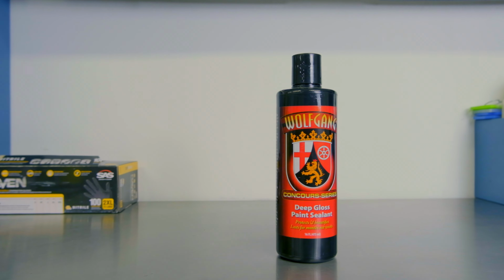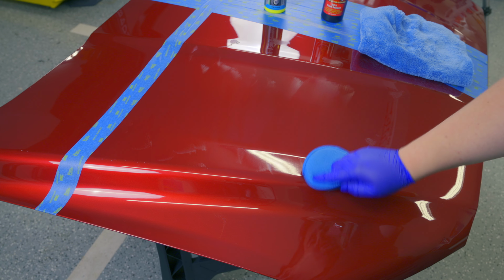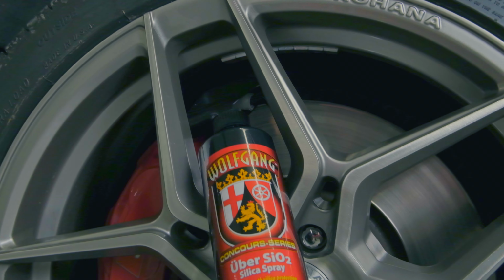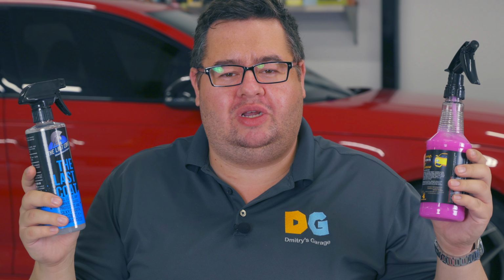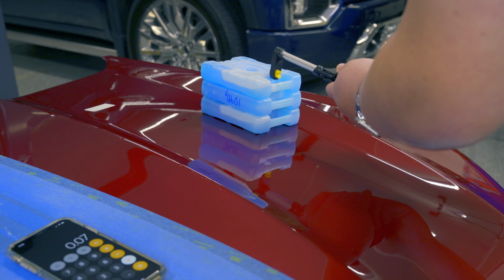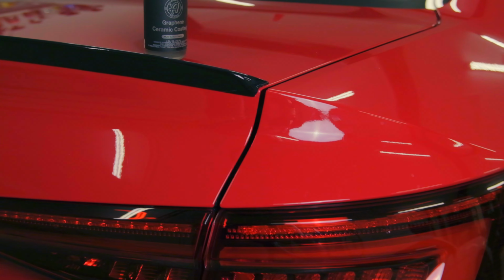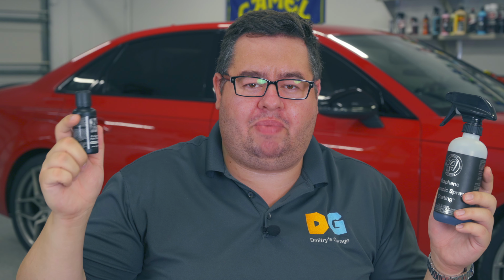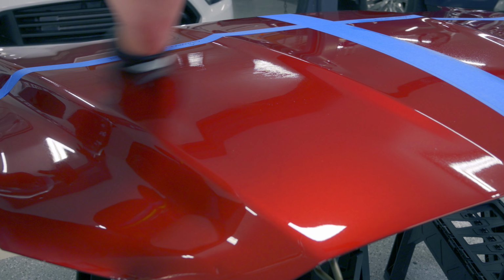Best Waxes of 2022: Wolfgang, Adam's, Meguiar's, The Last Coat, Xtreme Solutions, Blackfire, etc...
These are my favorite coatings, sealants, and waxes for the summer of 2022. Like many of you I’m gearing up for the summer. New projects, car shows, meets and of course getting your ride perfectly detailed. As usual you can see all of my wax tests on my

I broke this video up into three categories. Traditional liquid and paste waxes, perfect for many newcomers and seasoned enthusiasts, are the most basic form of paint protection. Spray waxes are the second category and these are the most easy to use products, but they're rapidly displacing liquids and pastes as they catch up across metrics. Coatings are of course the most exciting category these days with some of the longest lasting products.

Best Liquid & Paste Waxes:

Wolfgang Deep Gloss Paint Sealant
Meguiar's Hybrid Ceramic Liquid
Soft99 King of Gloss

Best Spray Waxes:

Wolfgang Uber SiO2 Silica Spray
The Last Coat
Xtreme Solutions Topper

Best Ceramic Coatings:

Adam's Graphene Ceramic Liquid Coating
BLACKFIRE Pro Ceramic Black Edition
Adam's Graphene Ceramic Spray Coating

The following video production gear was used to make this video:

Nikon Z6 Mirrorless & NIKKOR Z 24-70mm f/4
Atomos Ninja V Recorder
Samsung SSD 860 EVO 1TB
SMALLRIG Camera Cage Z6
SMALLRIG Side Wooden Handle Grip
SMALLRIG Top Handle Grip
SMALLRIG Articulating Magic Arm
SMALLRIG HDMI Cable Clamp
Thin Mini HDMI Cable

0:00 Top Liquid & Paste Waxes
0:42 Wolfgang Deep Gloss Paint Sealant
1:20 Honorable Mentions
2:27 Support DG
2:47 Top Spray Waxes
3:15 Wolfgang Uber SiO2 Silica Spray
4:02 Honorable Mentions
5:02 Top Ceramic Coatings
6:20 Adam's Graphene Ceramic Coating
7:20 Honorable Mentions
8:32 Conclusion